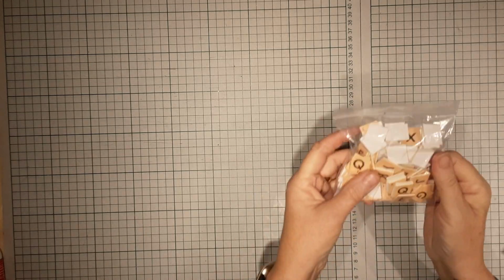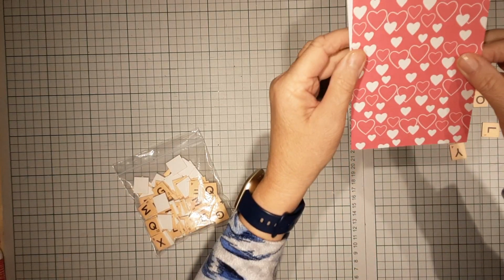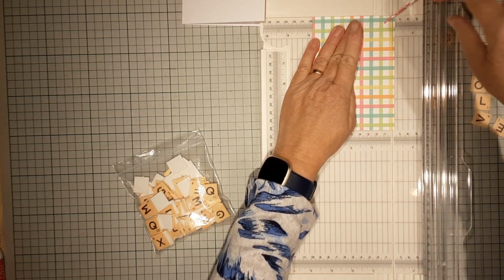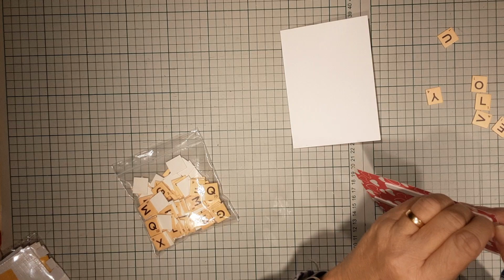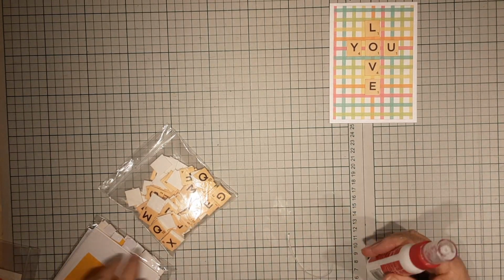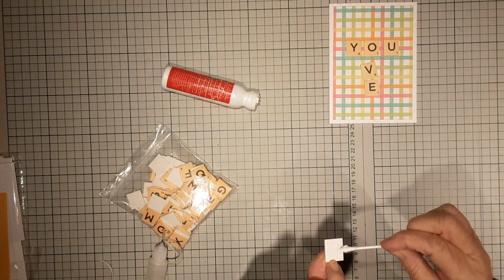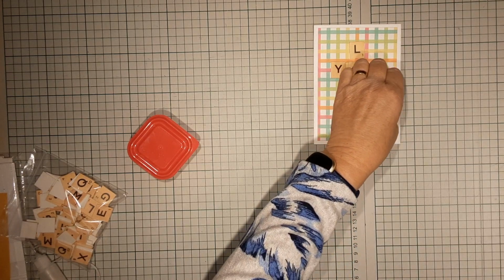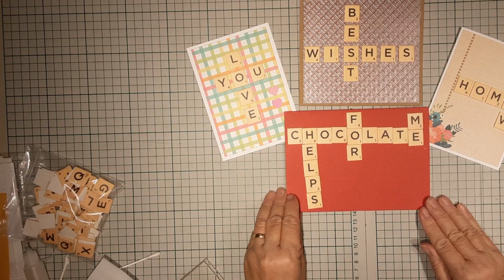#83 Simple effective card personalise to your needs